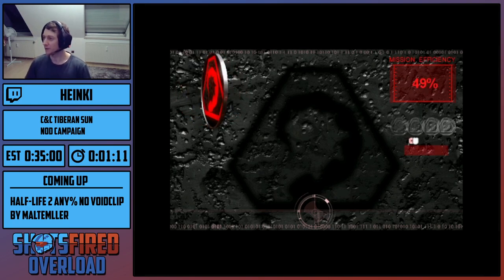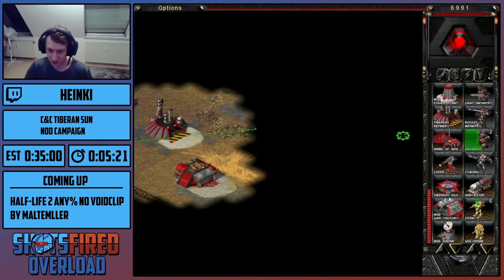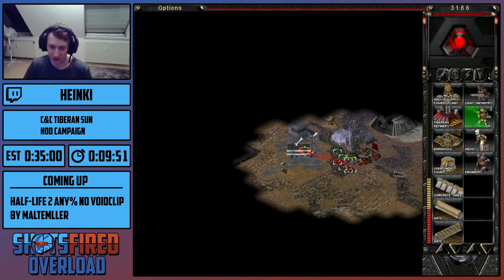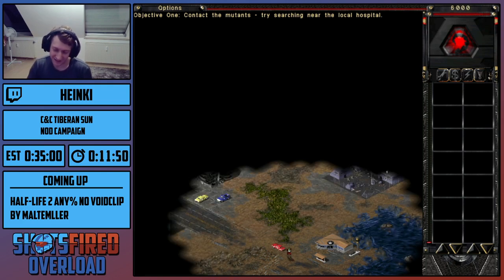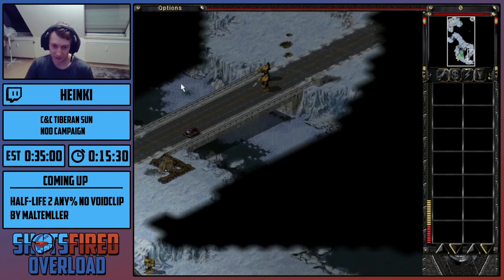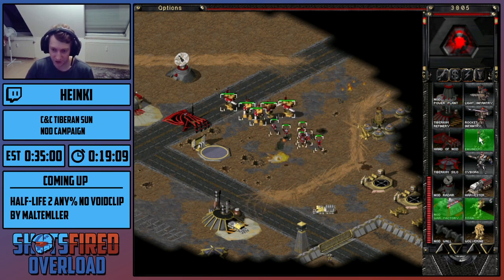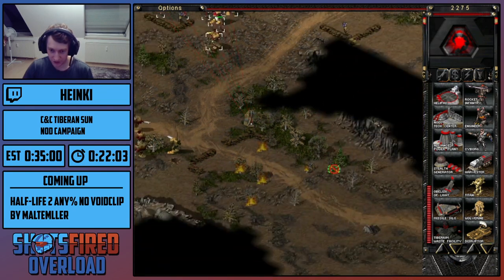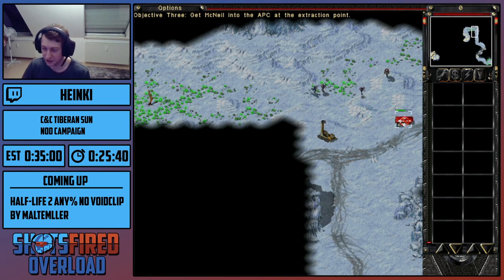[Shots Fired: OVERLOAD] Command & Conquer: Tiberan Sun - NOD Campaign by Heinki